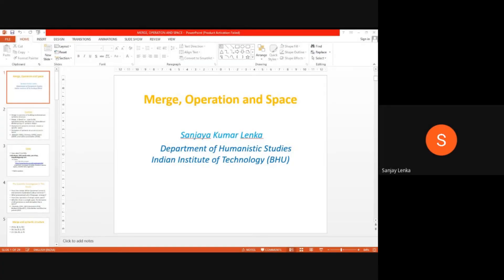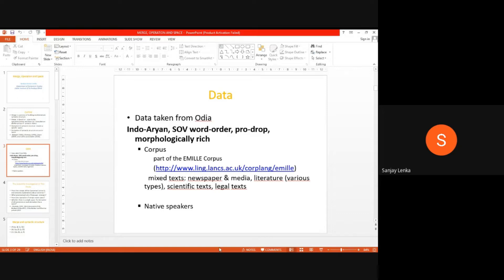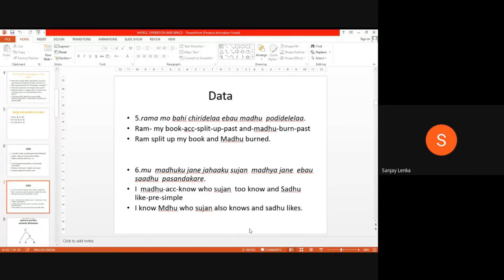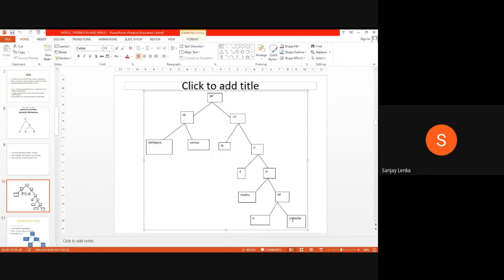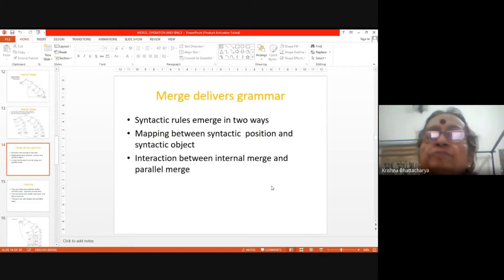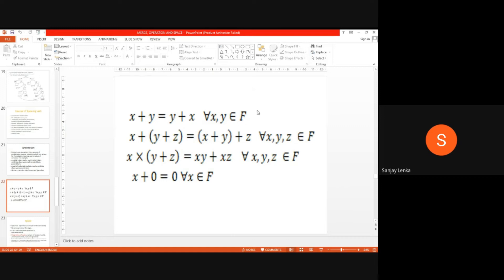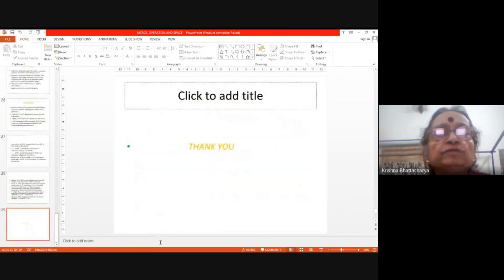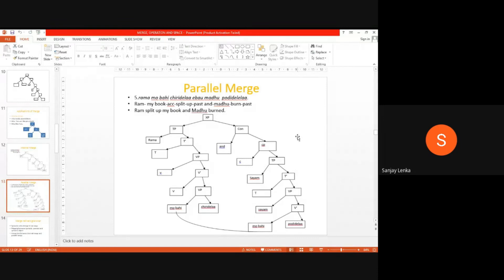Merge, Operation and Space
Day 3 Technical Session – 8D
Chair: Prof. Krishna Bhattacharya

By : Sanjaya Kumar Lenka